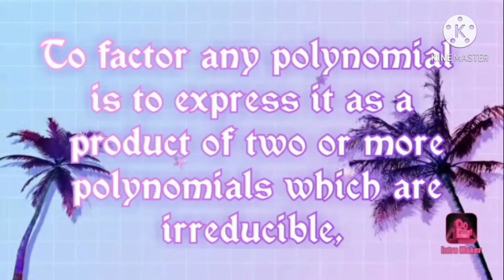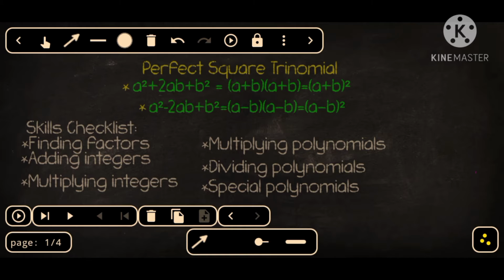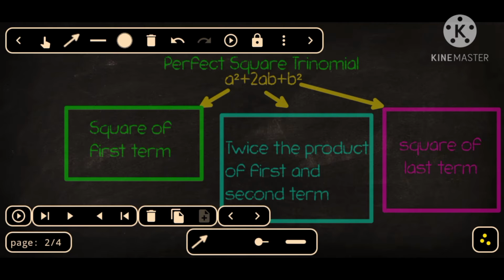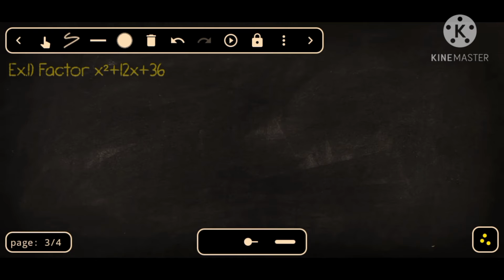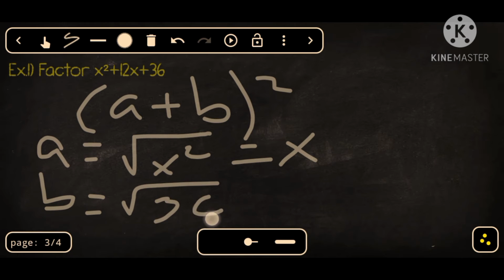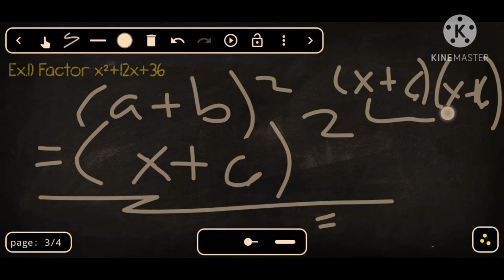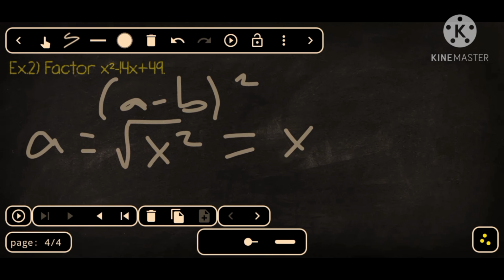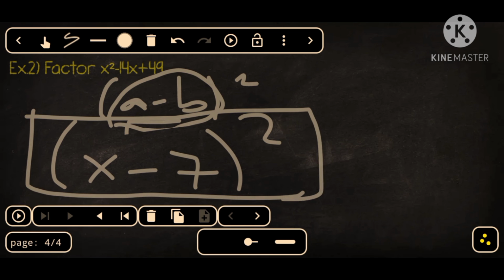Factoring Polynomials: Perfect Square Trinomial